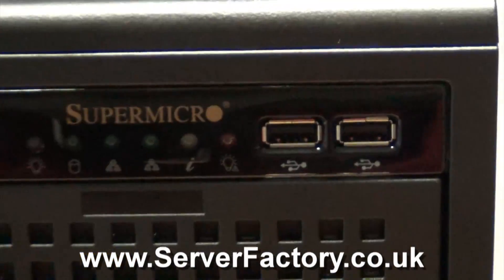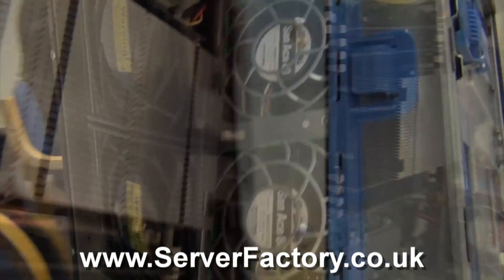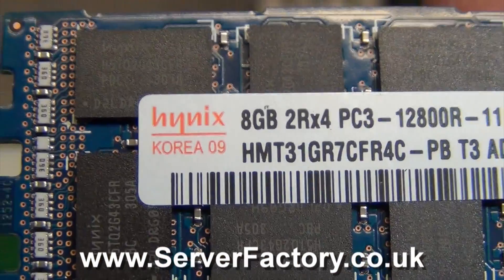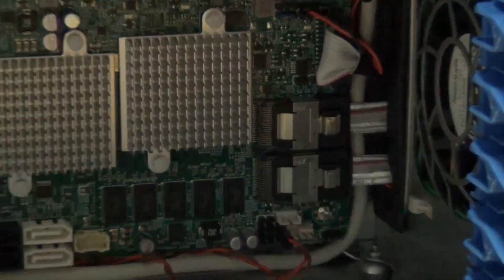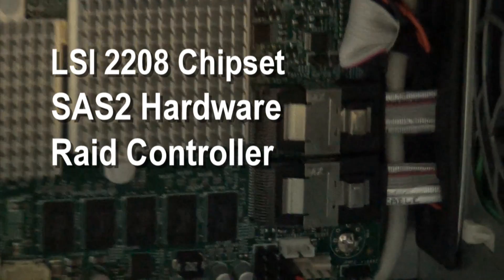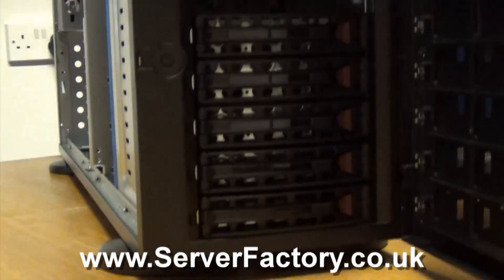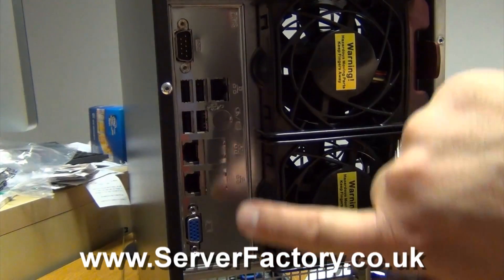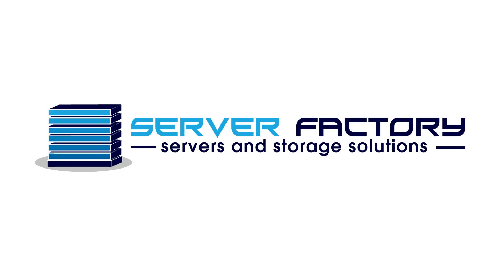Supermicro Tower Server 7047R-72RF with Xeon E5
5 hot swap fans
2 hot swap redundant PSUs
16 sockets up to 512GB DDR3 1600MHz ECC RAM
LSI 2208 Chipset SAS2 Hardware Raid controller
2 SATA3.0
8 SATA2.0
8 X Hot swap 3.5 inch SAS2 SATA drive trays
At the rear: VGA, 2 x Ethernet, 4 X USB, IPMI & KVM, Serial